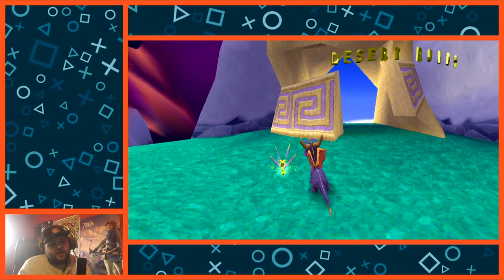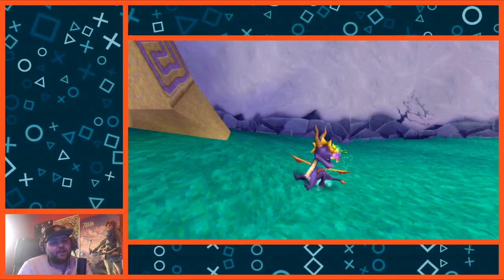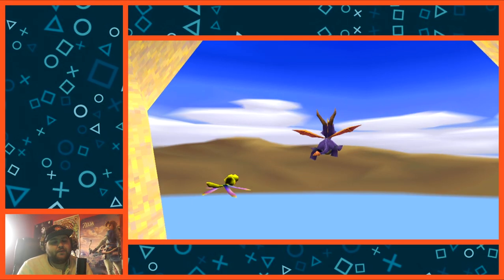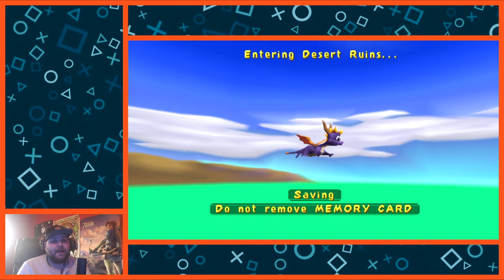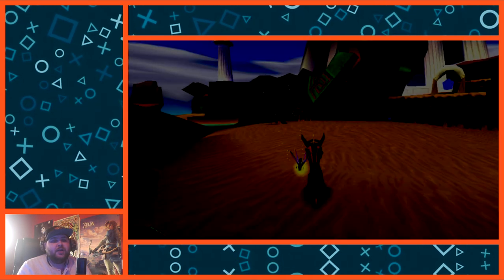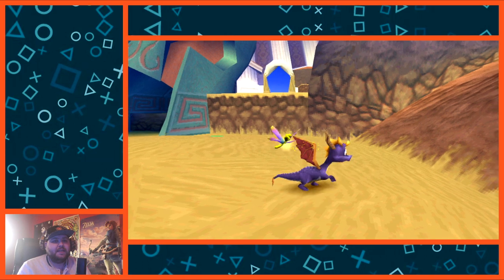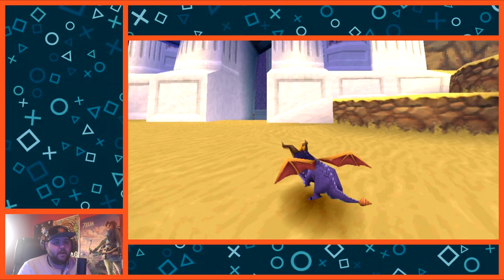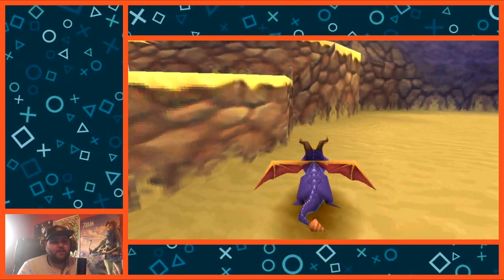Desert Ruins Skip/Scorpion Proxy Tutorial | Spyro: Year Of The Dragon